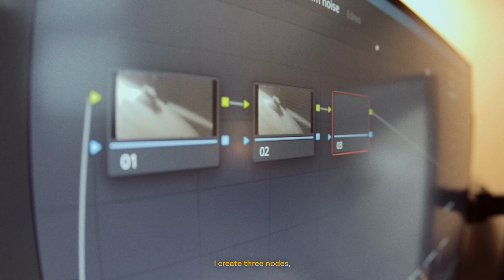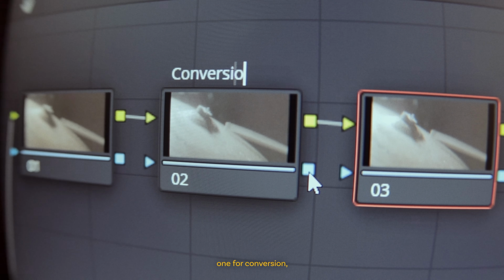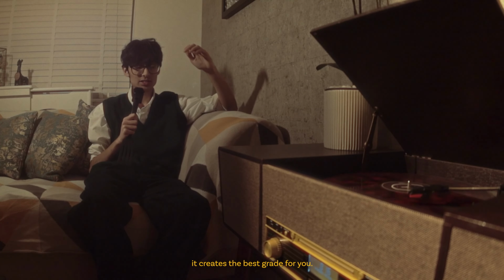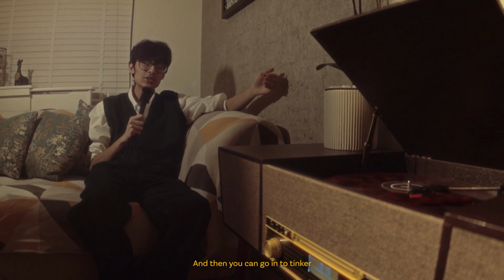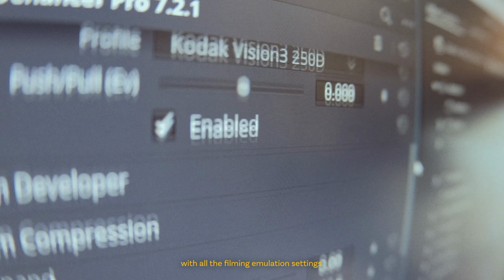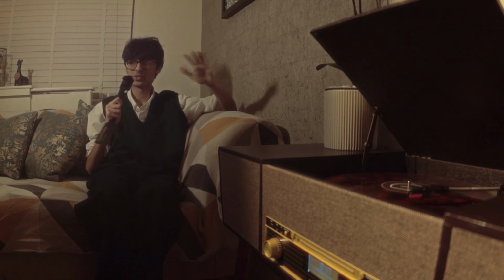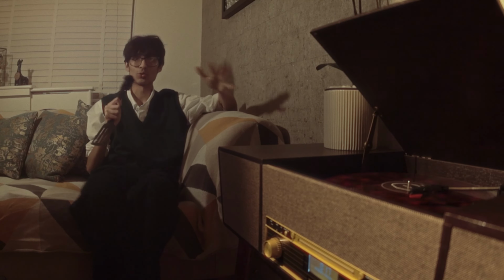Your colour grade sucks.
Intro sequence filmed by @maxionefilm on Instagram.
Using a Sony FX9 in SLog3
Rest of the video filmed by me,
on a Canon M50 II in Cinestyle log.
Various different lenses used.

Other songs used:
so real. - Wave to Earth
Denial is a River (Instrumental) - Doechii
Spacemountain - Uyama Hiroto
Jam Cannon HASTE Remix - Kinda Rad, glum
Wait for You - Demo - grentperez (outro vinyl)

TIMESTAMPS
0:00 Intro
0:32 One year ago..
0:48 Why do we like grain?
2:15 This is way too much..
2:44 The best way to colour.
4:03 Thanks for watching